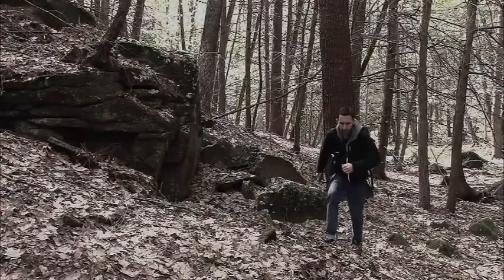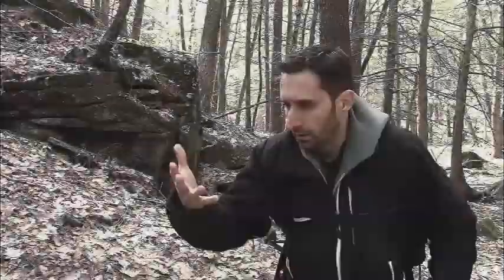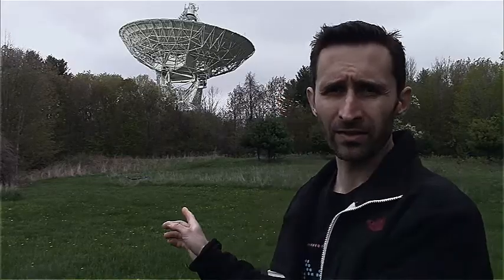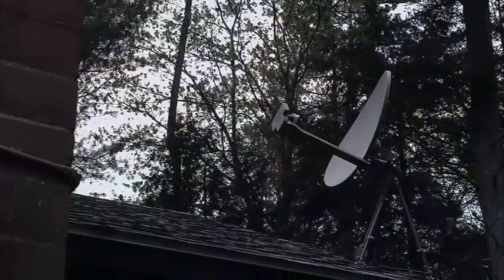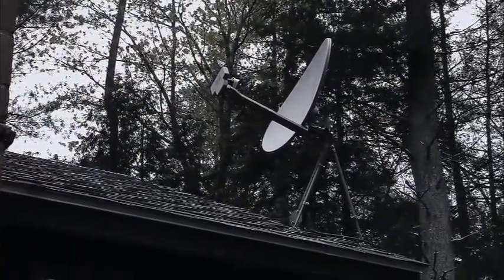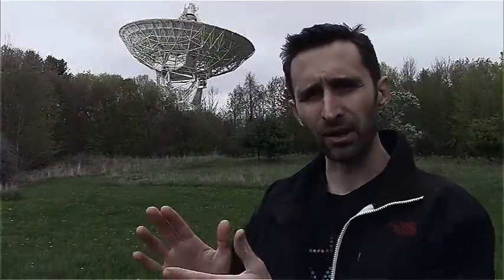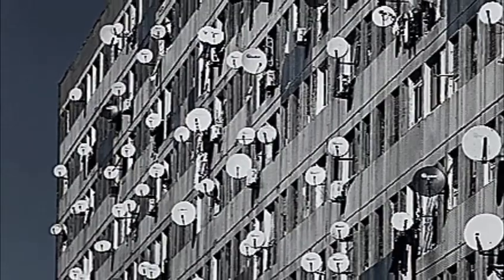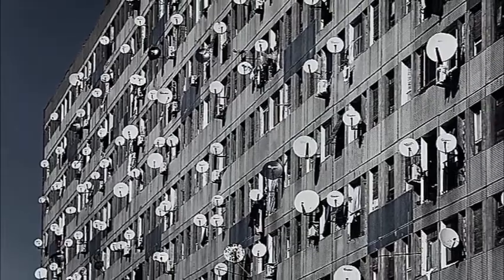Secret Totally Free Satellite Navigation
This tip is so simple, you'll be amazed how easy it is to do. I discuss a cool trick for navigating while in suburban and city areas without a compass or any other knowledge of orienteering.